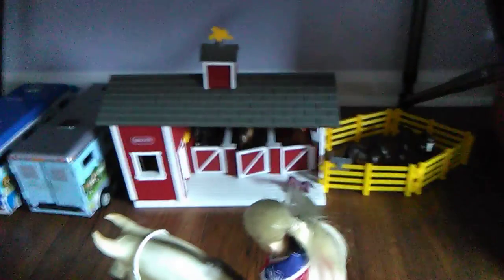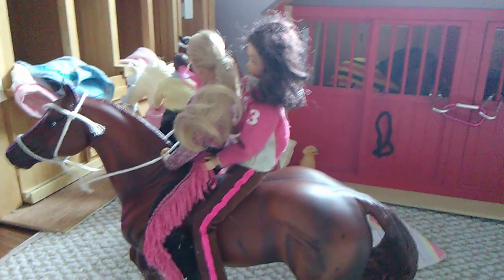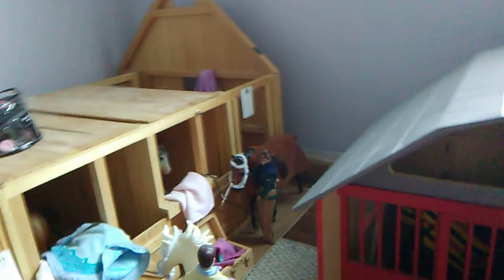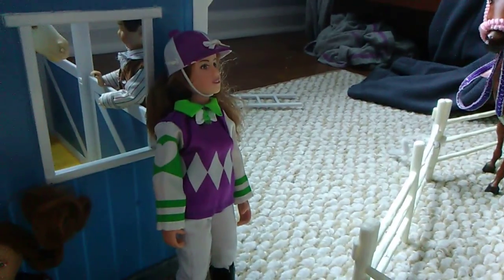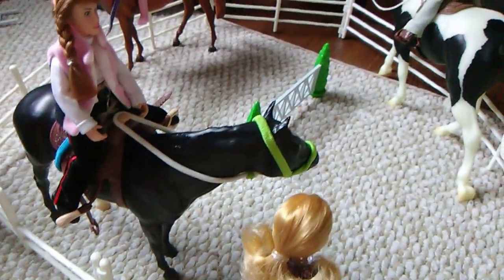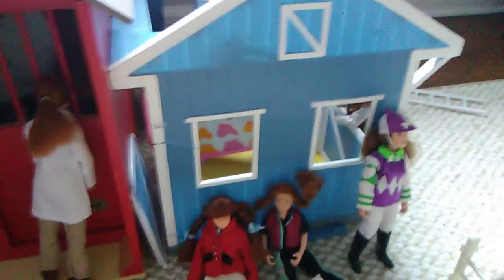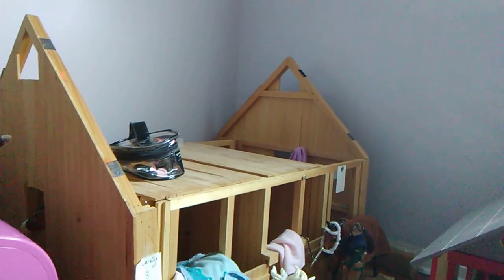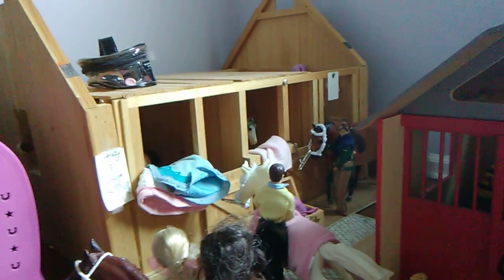Updated breyer barn tour!!